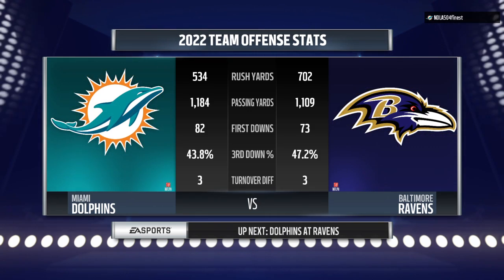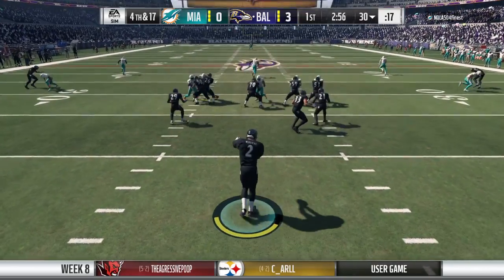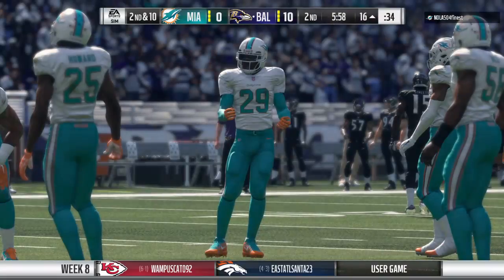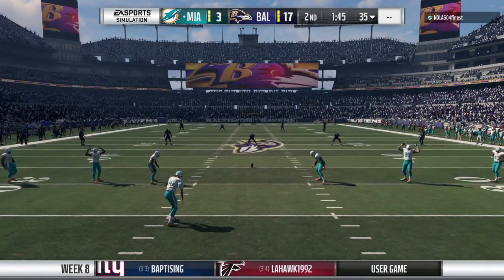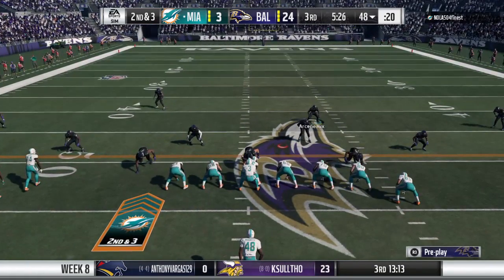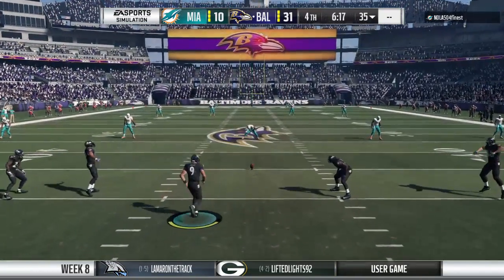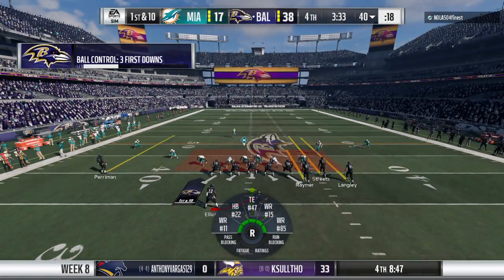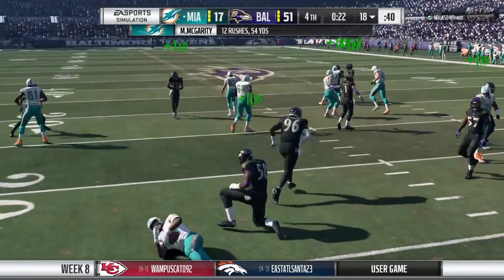Dontblinkx's Live PS4 Broadcast